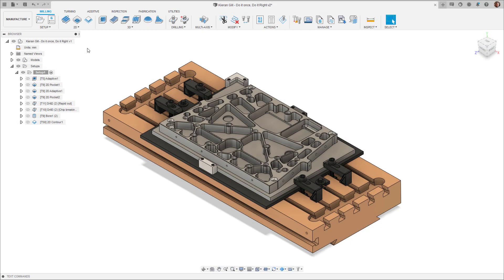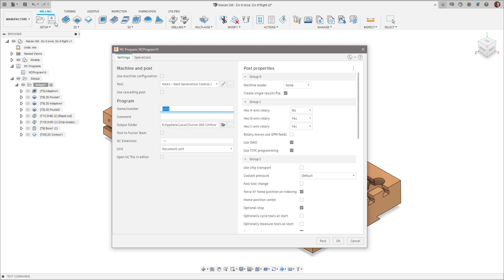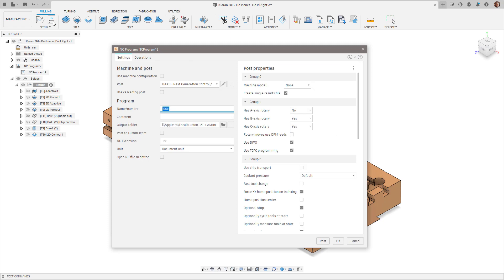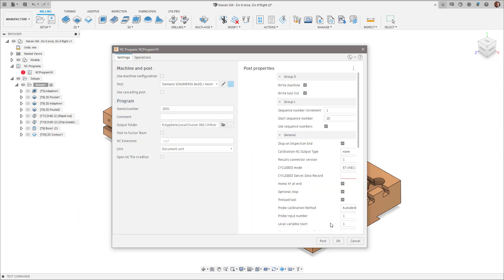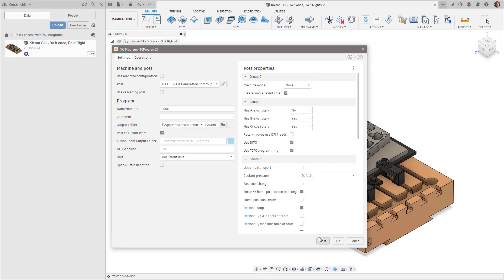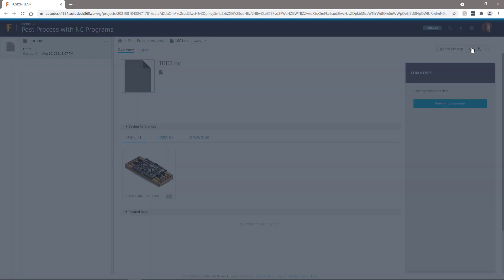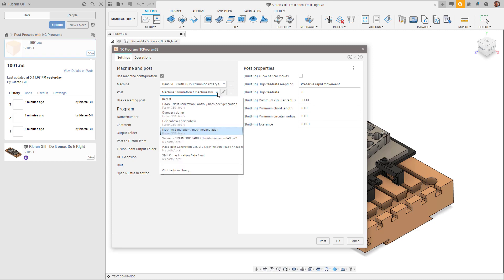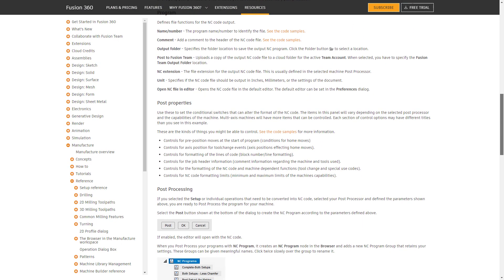Fusion 360 Tutorial: Post Process using the new NC Program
The new NC dialogue is now being rolled out in Fusion360. The new NC dialogue provides a new unified dialogue across both the Post Process and NC programs buttons going forward whilst providing a consistent experience across PC and MAC users.

In this video, Kieran will demonstrate some of the key benefits of the new unified NC Programs dialogue. Some of the key benefits include:
- Consistent experience across PC and MAC Users by delivering a unified Post Process and NC Programs dialogue
- Post Processor revision control and the ability to defer updates
- Posting NC programs to Fusion Teams to provide greater integration to the cloud and easily share NC programs